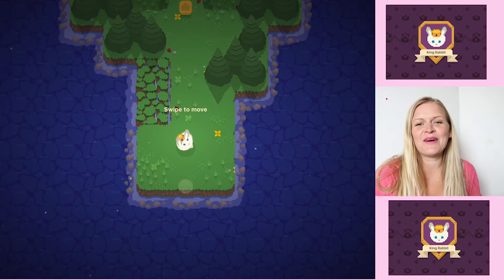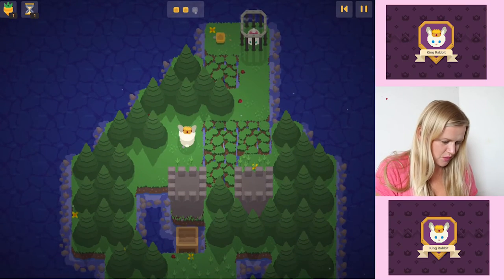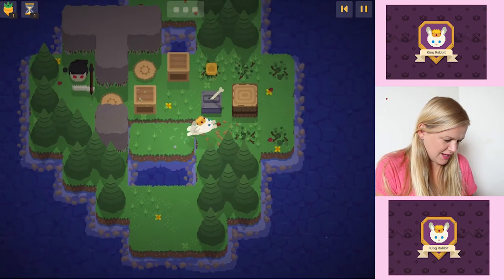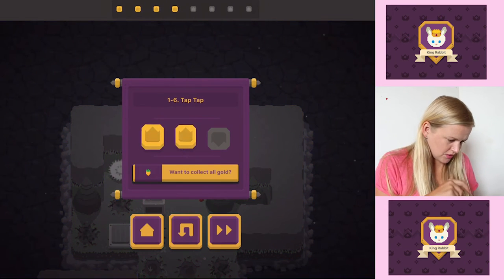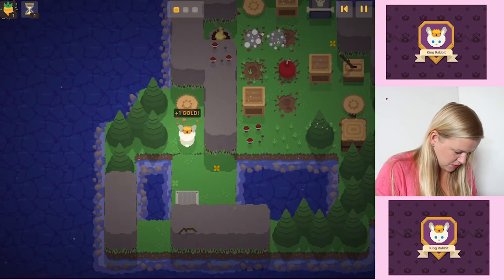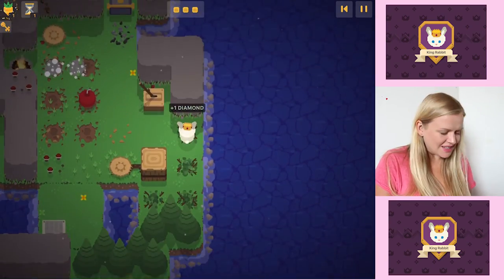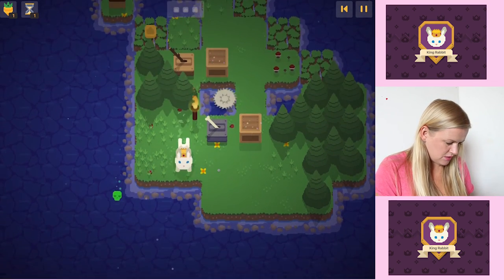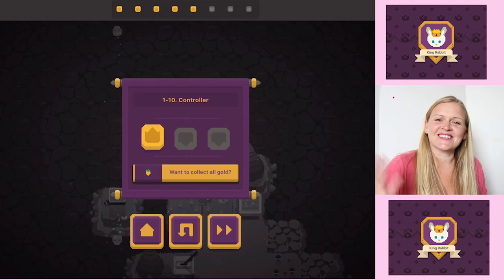King Rabbit | Happy Appy Friday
Get King Rabbit on iOS

Vlogging Camera
Editing |

Music Credits